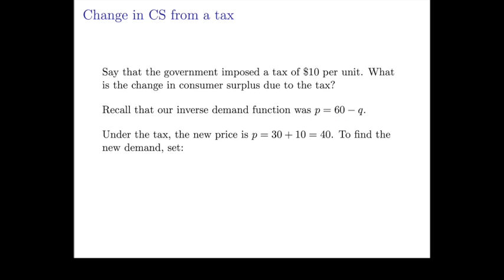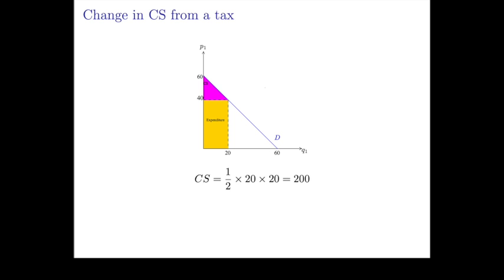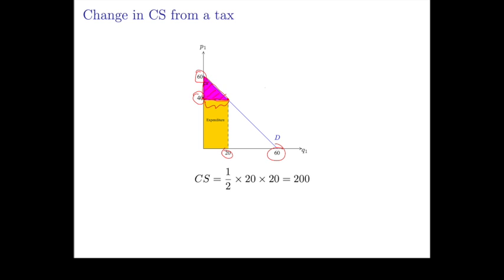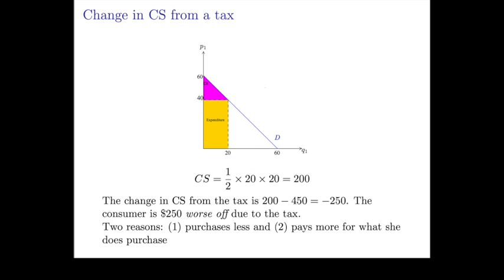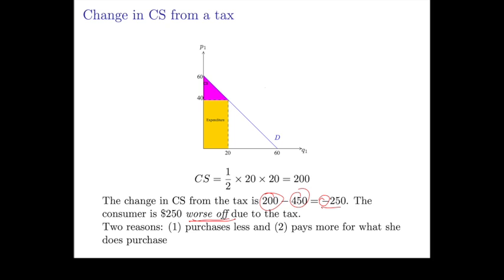5 Change in CS from a Tax